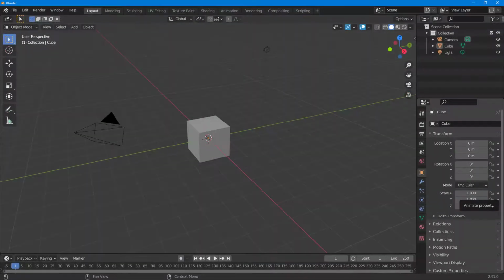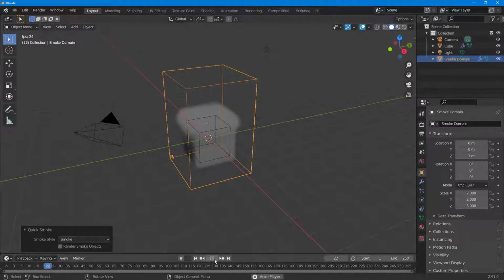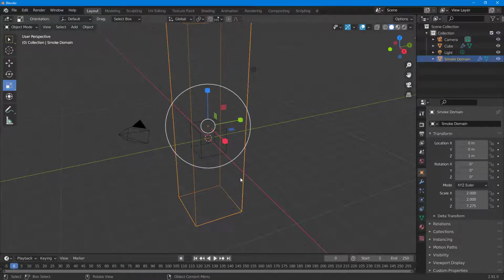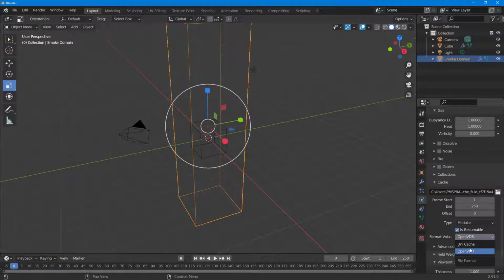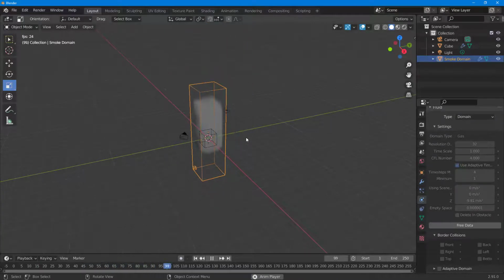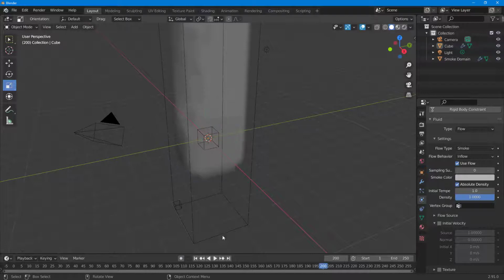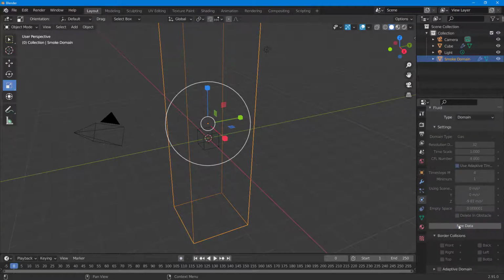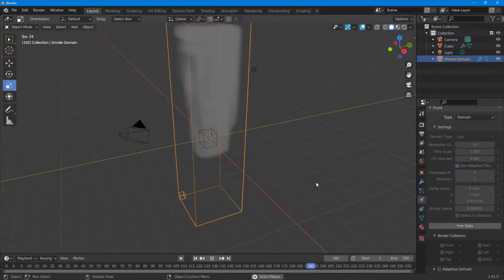Blender Tutorial - Lesson 110 - Smoke Simulation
In this tutorial, we will be discussing about Smoke Simulation in Blender.